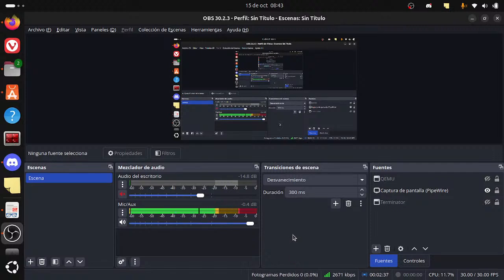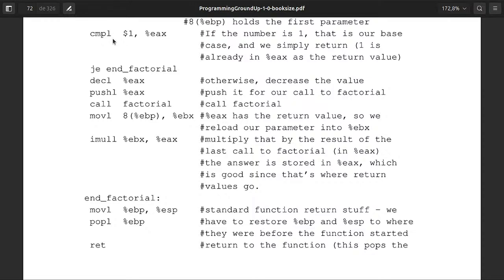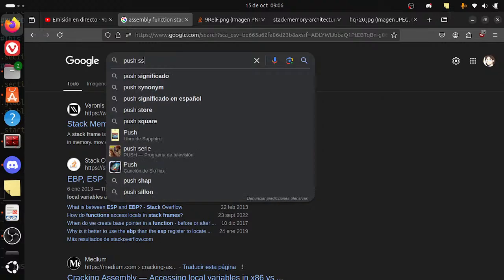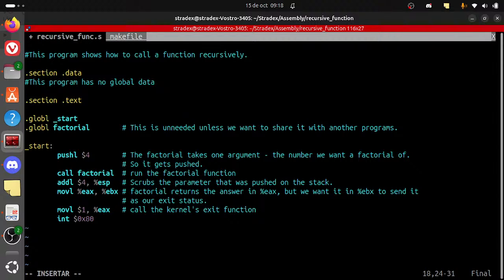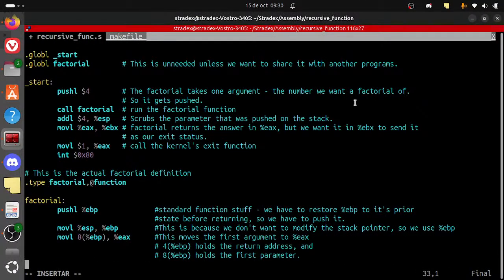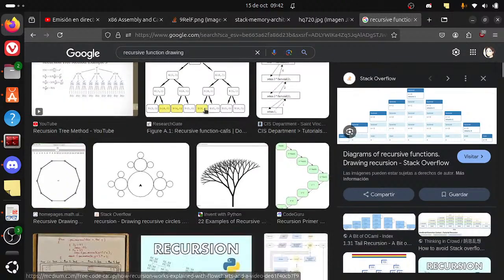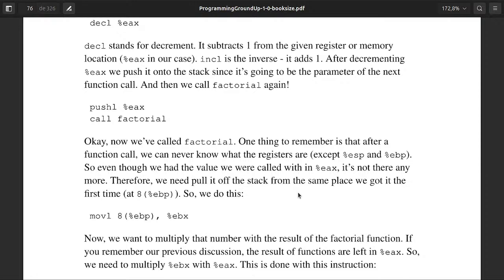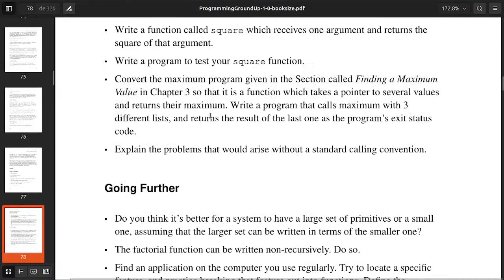Diving Into Assembly X86! 💻 | Part 1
Hey there, it's Stradex! Join me today as I embark on the exciting journey of learning Assembly X86 from scratch. In this series, we’ll dive deep into the world of low-level programming, where you’ll see how code interacts directly with the hardware. Get ready to explore registers, memory management, and the fundamentals that make modern computing tick! 💻 Let’s take our coding skills to the next level!